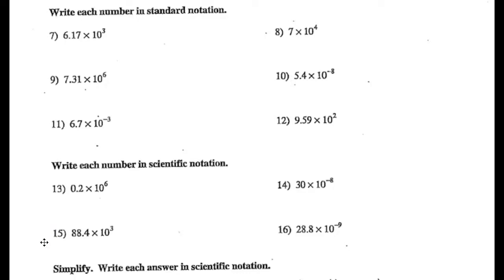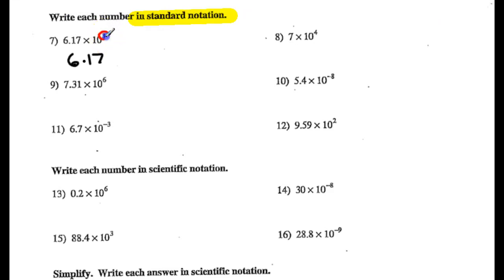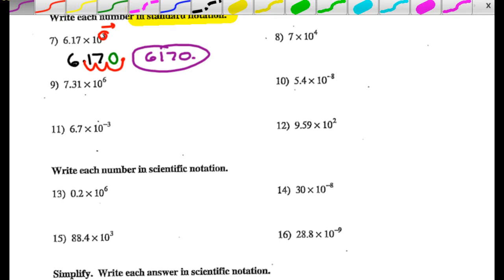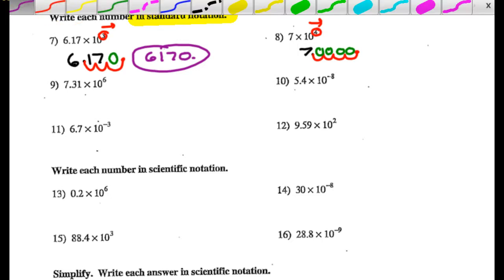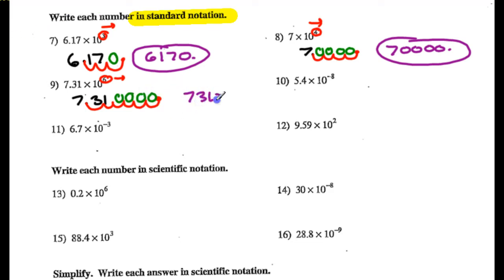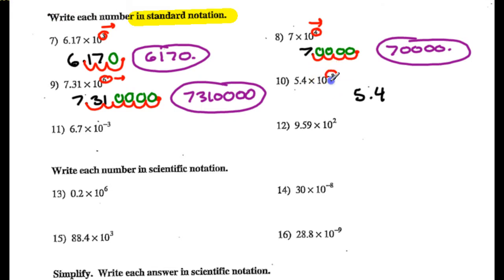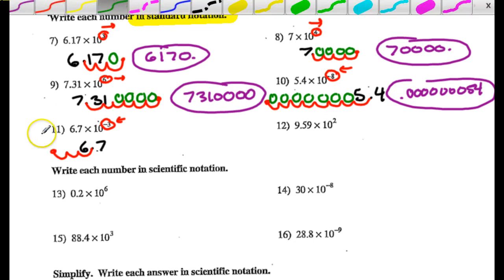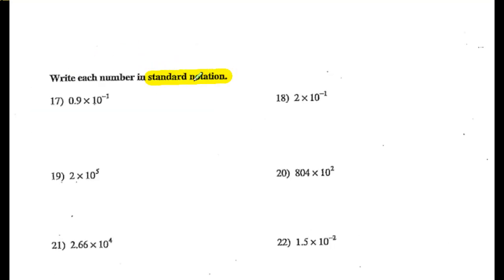Unit9 Podcast8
Taking numbers out of scientific notation